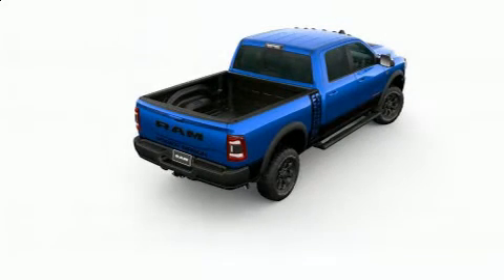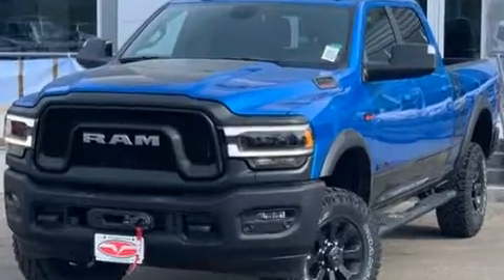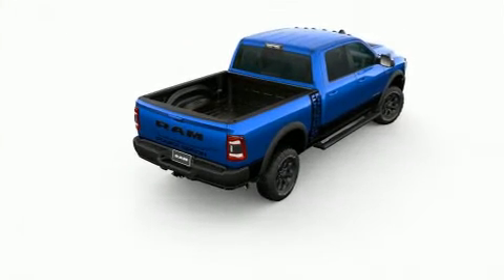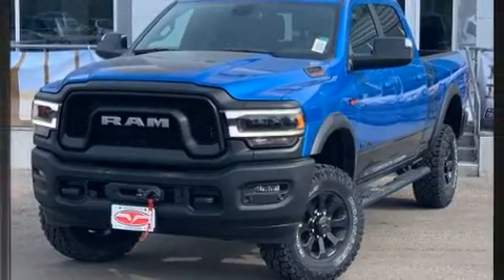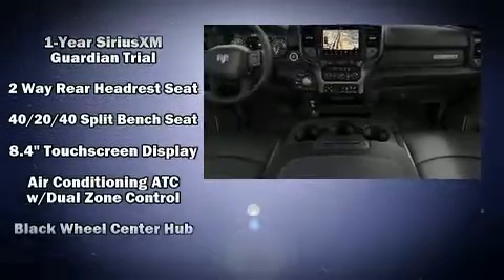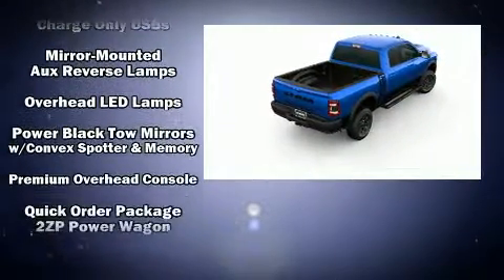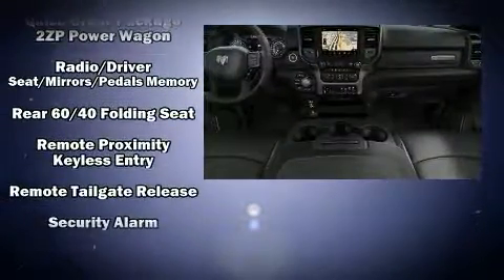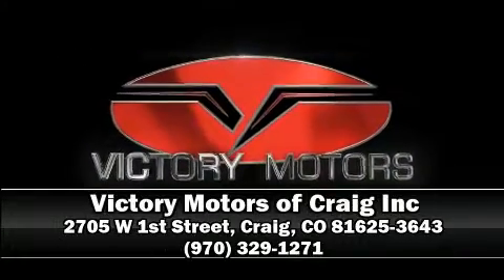2020 Ram 2500 POWER WAGON CREW CAB 4X4 6'4 BOX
You can expect a lot from the 2020 Ram 2500. This 4 door, 6 passenger truck offers the latest in technological innovation and style. Under the hood you'll find an 8 cylinder engine with more than 400 horsepower, providing a smooth and predictable driving experience. Well tuned suspension and stability control deliver a spirited, yet composed, ride and drive A wealth of standard features means that you no longer have to sacrifice. Such as remote keyless entry, a built-in garage door transmitter, a trip computer, power front seats, skid plates, an overhead console, a bedliner, and seat memory. Features such as automatic climate control and leather upholstery prove that economical transportation does not need to be sparsely equipped. Power adjustable pedals allow the driver to optimize his or her driving position, enhancing visibility, comfort and safety. Rear passengers enjoy the seat heating functionality, keeping them warm during the winter months. Safety equipment has been integrated throughout, including: head curtain airbags, front side impact airbags, traction control, brake assist, ignition disabling, an emergency communication system, and 4 wheel disc brakes with ABS. You'll never lose visibility with rain sensing wipers, which activate automatically when the drops start to fall. Our experienced sales staff is eager to share its knowledge and enthusiasm with you. They'll work with you to find the right vehicle at a price you can afford. We are here to help you.